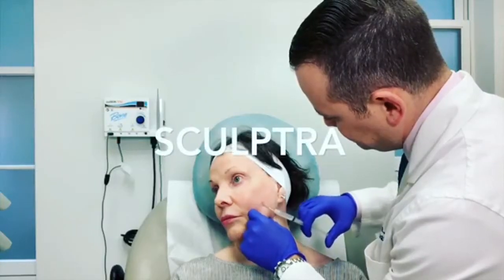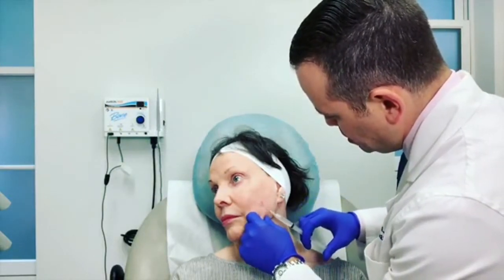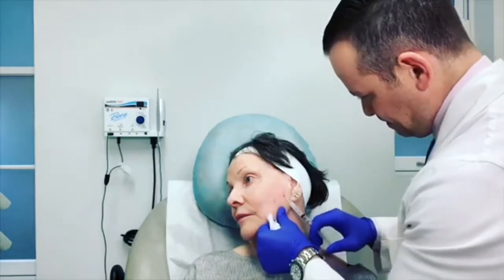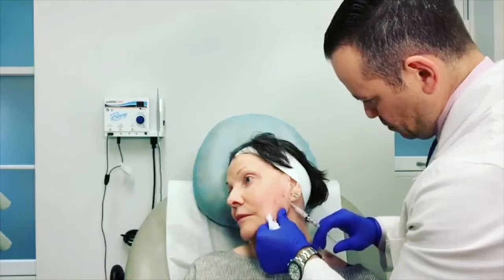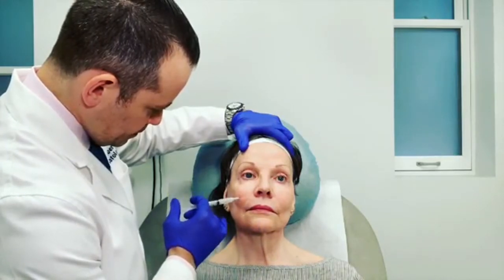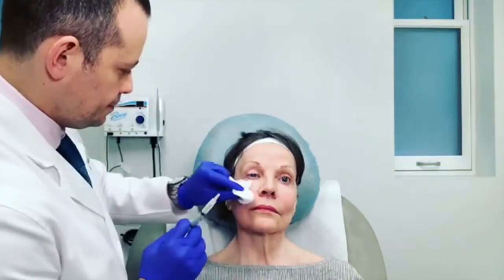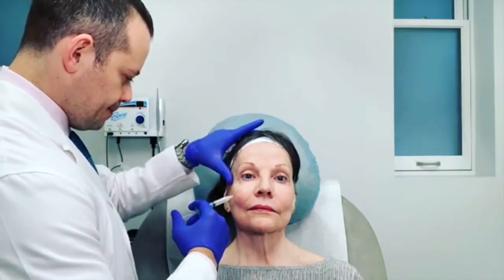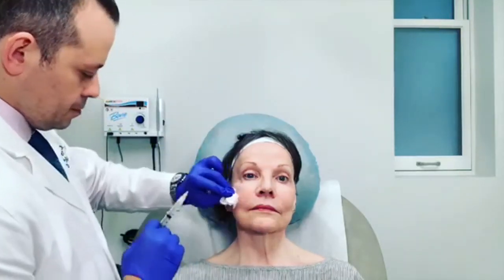Dr. Goldenberg Injects Sculptra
Dr. Gary Goldenberg uses Sculptra, a collagen-builder to improve facial volume lost by the natural aging process. It's often used to restore fullness and fill deep facial folds and creases. With his injection technique, Dr. Goldenberg ensures the best results possible. As opposed to most fillers, the collagen-builder lasts between 2 to 3 years.